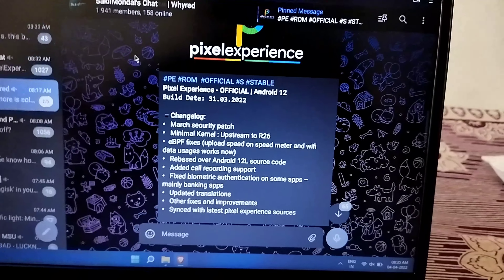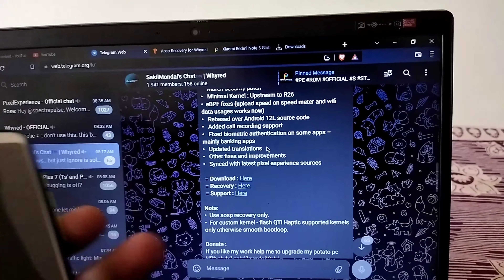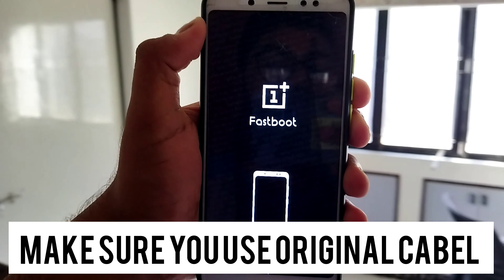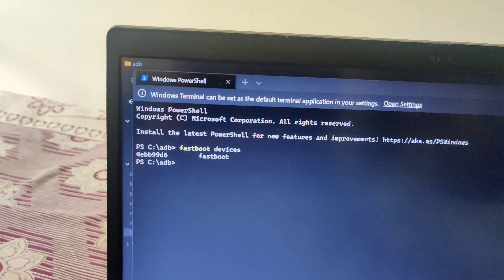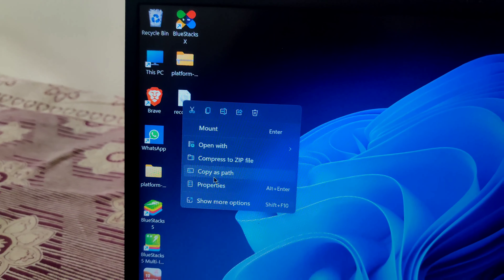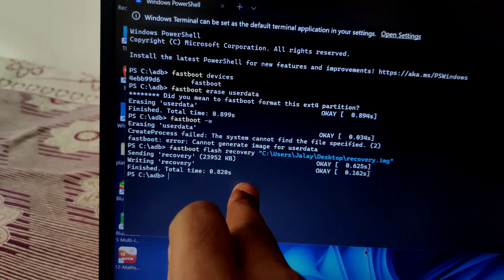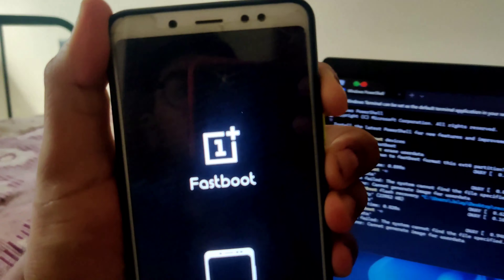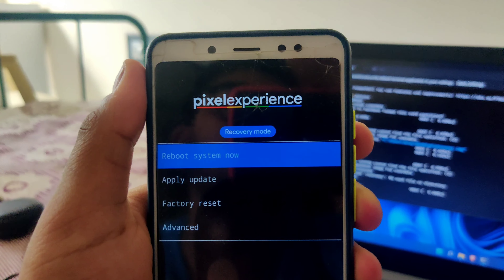Complete Guide To Change Recovery!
Hey Guys Welcome Back To Yet Another Video,
In this video i will guide you easy way to change recovery on your phone!!

STEPS:-
1.) Boot Your Phone Into Fastboot Mode By Holding Vol- & Powerbutton
2.) Use original data cable and connect your phone with pc on usb 2.0 port or use usb hub to avoid any disconnection
3.) Open Windows Terminal From ADB Folder

COMMANDS:-
fastboot devices (to check phone is properly connected or not)
fastboot -w
fastboot flash recovery [ drag and drop or paste path of recovery.img]
fastboot -w

After following this steps your old recovery will wipe and new recovery will be installed